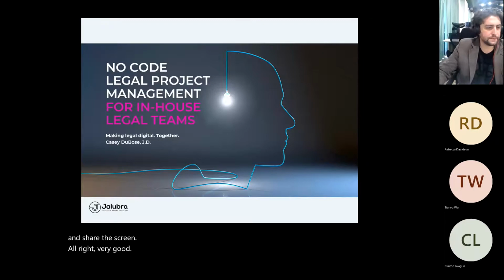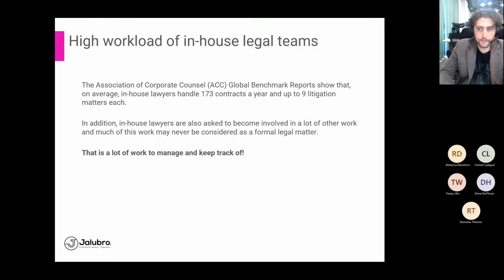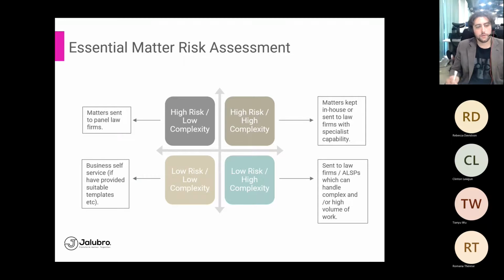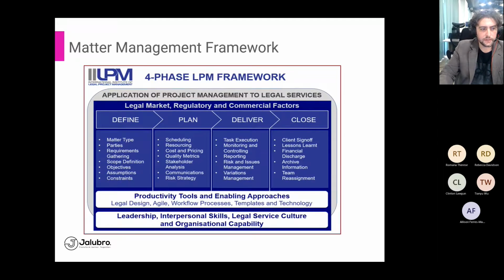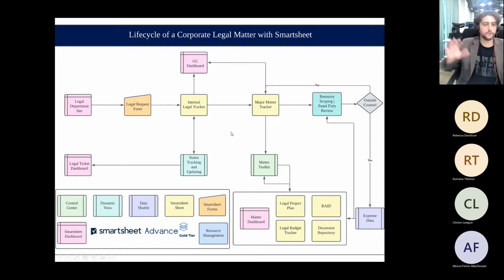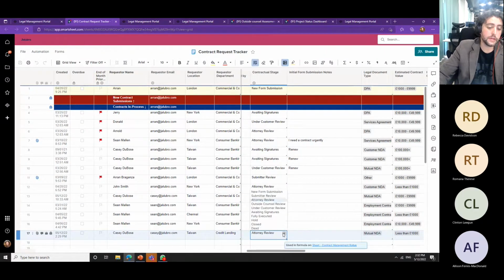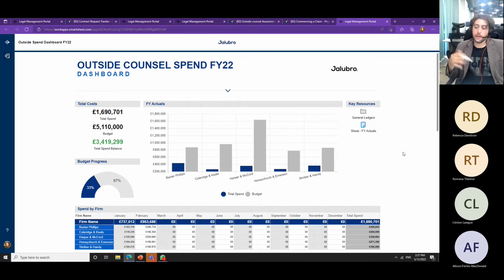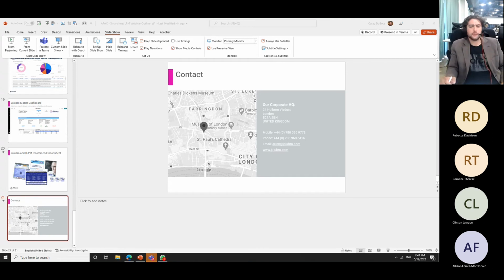No Code Legal Project Management